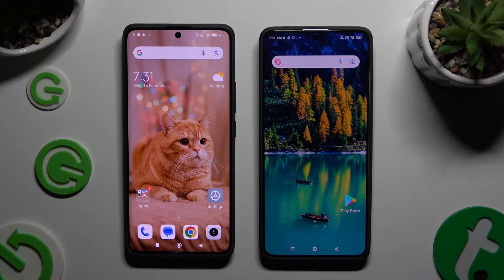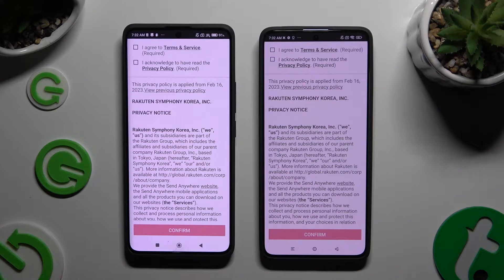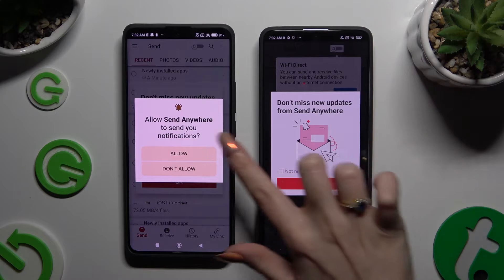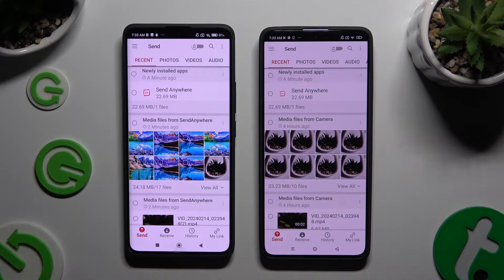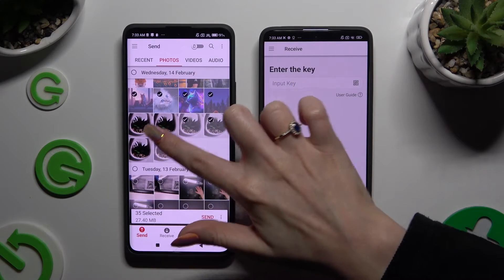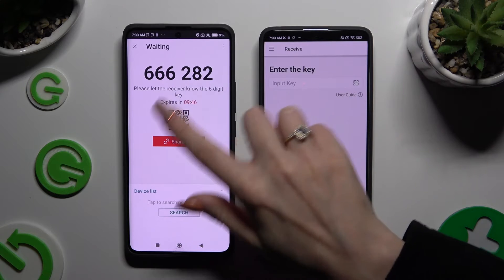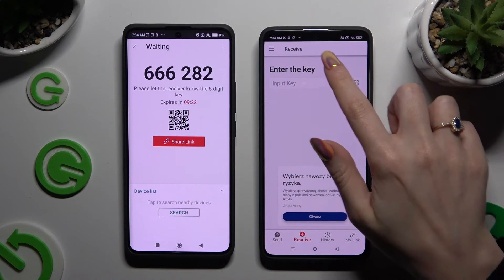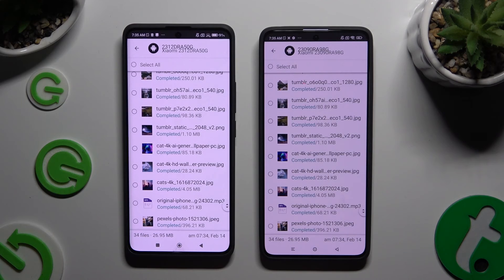Transfer Files from Android Device to REDMI Note 13 Pro using Send Anywhere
Find out more:
This tutorial is designed to guide users through the process of transferring files from an Android device to the REDMI Note 13 Pro using the Send Anywhere app. Send Anywhere offers a convenient solution for transferring various types of files, including photos, videos, documents, and more, between devices wirelessly and without the need for cables. In this step-by-step guide, users will learn how to download, install, and use the Send Anywhere app on their Android device and the REDMI Note 13 Pro for seamless file transfer. The tutorial will cover the process of selecting files for transfer, generating a unique transfer code, and receiving files on the REDMI Note 13 Pro. Additionally, users will explore advanced features of the Send Anywhere app, such as group sharing and temporary file sharing, to enhance their file transfer experience.

What is Send Anywhere, and how does it facilitate file transfer between devices?
Can users transfer different types of files, such as photos, videos, and documents, from their Android device to the REDMI Note 13 Pro using Send Anywhere?
How do users download and install the Send Anywhere app on their Android device and the REDMI Note 13 Pro?
What steps are involved in transferring files from an Android device to the REDMI Note 13 Pro using Send Anywhere?
Is the file transfer process secure and encrypted when using Send Anywhere?